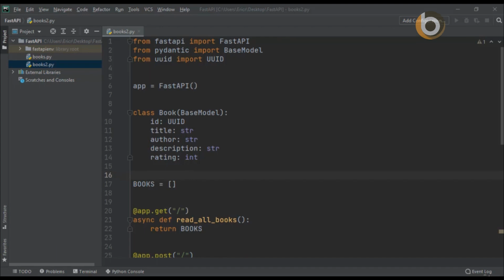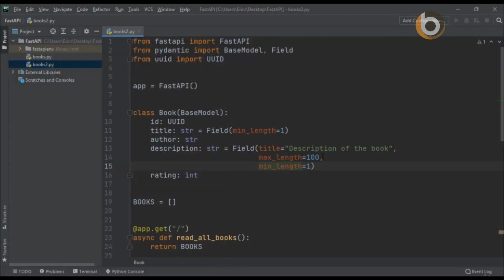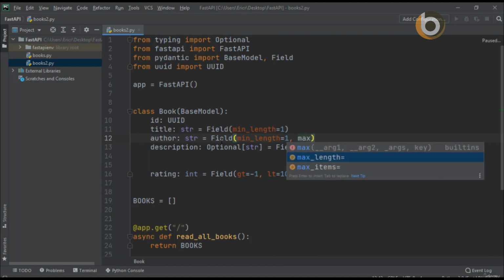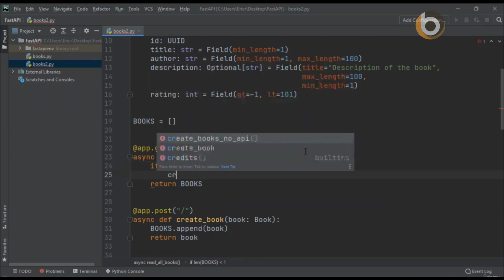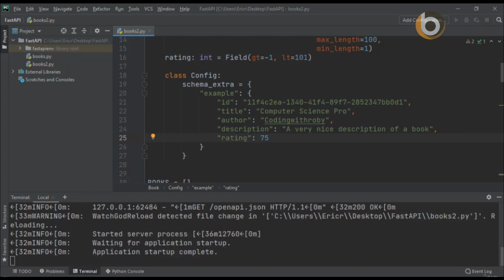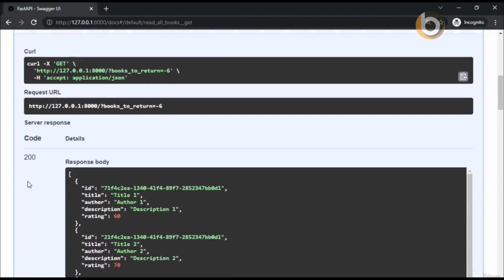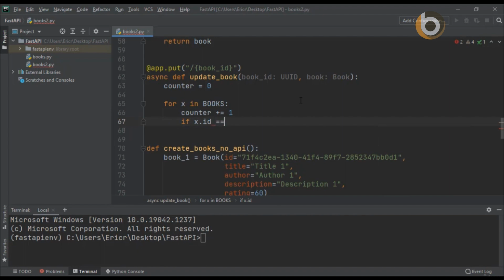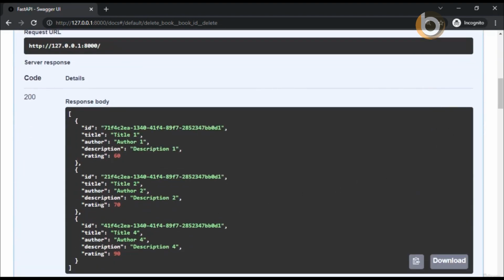FastAPI Data Validation Query, Get, Put, Delete Request Part-13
Unlock the power of data validation in FastAPI as we dive into the intricacies of Query parameters, GET, PUT, and DELETE requests. In this comprehensive tutorial, we guide you through the process of effectively validating and handling data inputs in your FastAPI applications. Whether you're a novice or an experienced developer, you'll gain valuable insights into ensuring data integrity and seamless interactions with your API.

Timestamps:
- Introduction
- Understanding Query Parameters
- Implementing Data Validation for GET Requests
- Safeguarding Data with PUT Requests
- Handling Deletions Responsibly
- Best Practices for Data Validation

🚀 FastAPI offers robust tools for data validation, making your API interactions more reliable and secure. Join us as we navigate the world of Query parameters, GET, PUT, and DELETE requests, and empower yourself with the skills to create top-notch FastAPI applications.

Drop your questions and thoughts in the comments below - we're here to help!